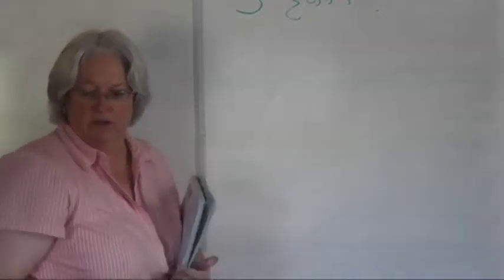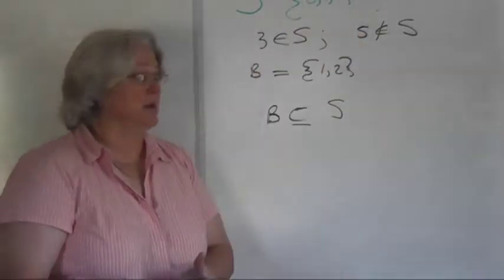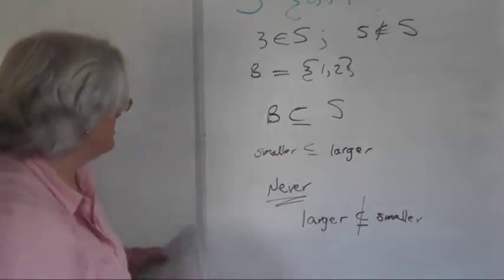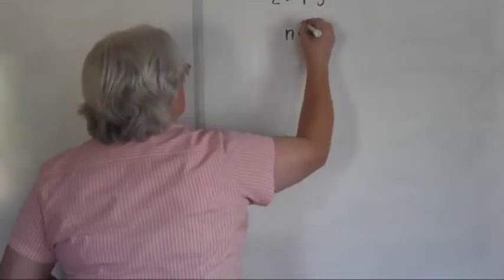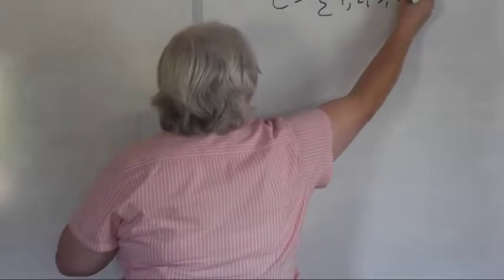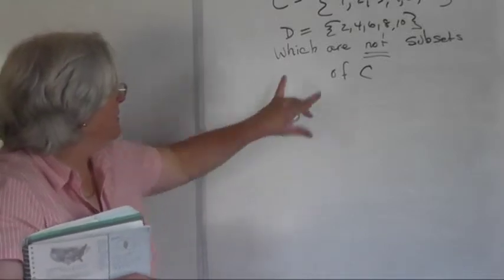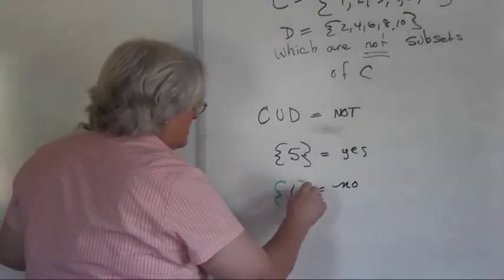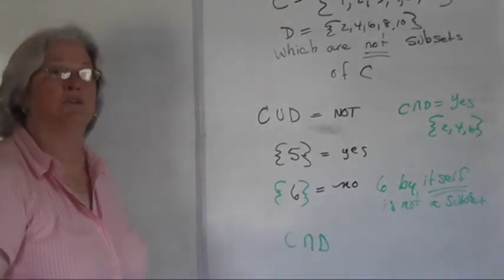Algebra 1 Section 2 7 Part 2